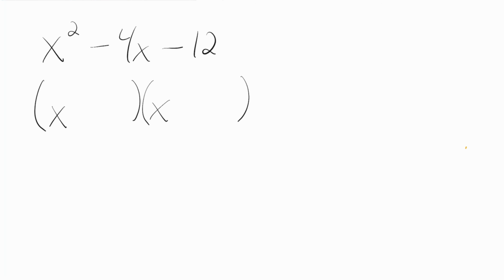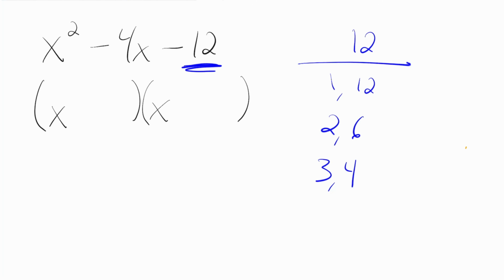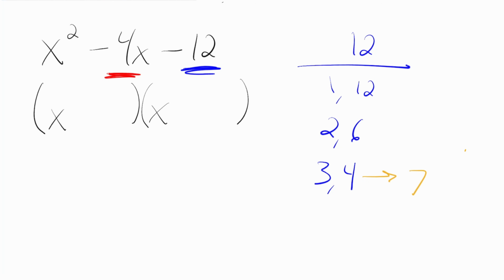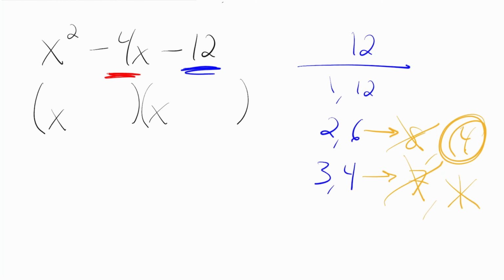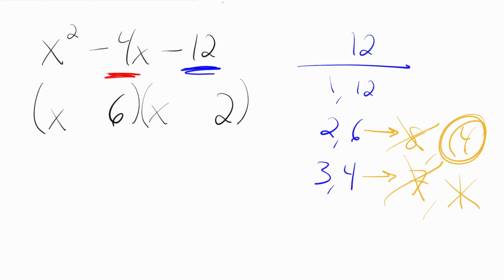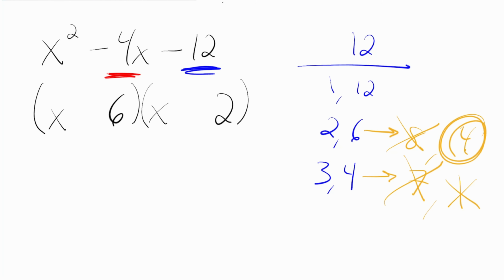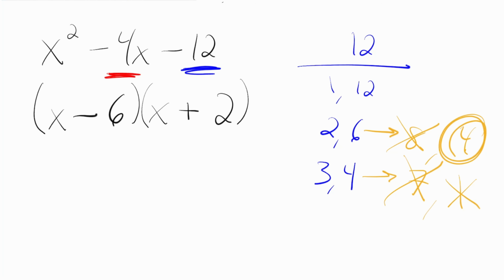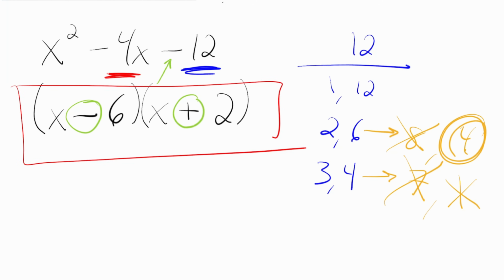FACTORING made EASY!!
Once you know how to factor, you'll never worry about it again!